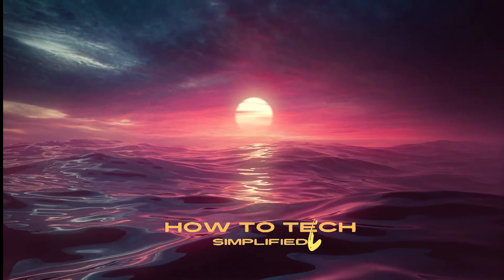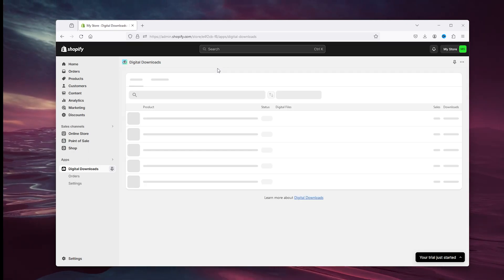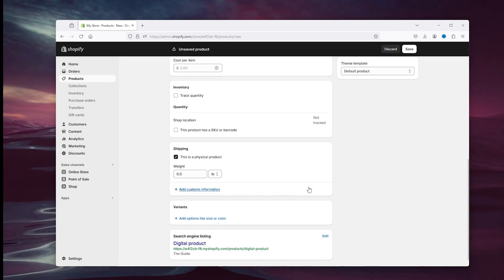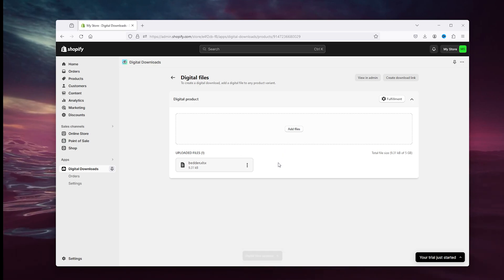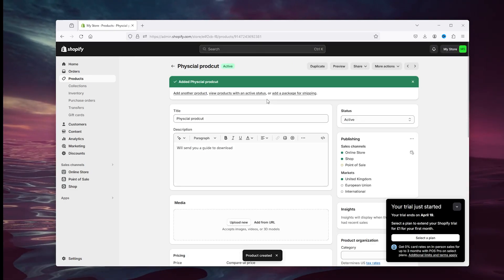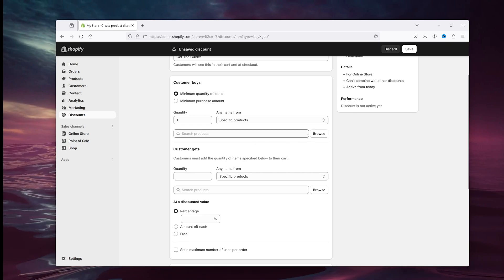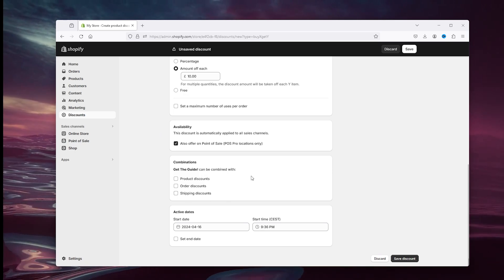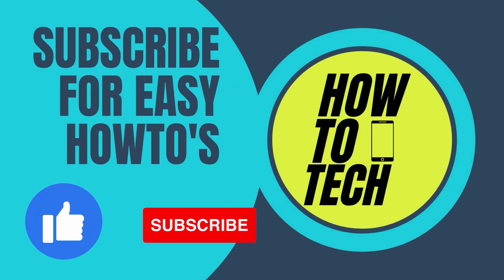How To Combine a Physical Product with A Digital Product on Shopify - Product with PDF/GUIDE/EBOOK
Maximize product offerings on your Shopify store with our guide on 'How To Combine a Physical Product with A Digital Product on Shopify - Assign an eBook, PDF, Guide, or Manual Download to a Product on Shopify.' In this tutorial, we'll show you how to seamlessly integrate digital products such as eBooks, PDFs, guides, or manuals with physical products, allowing you to offer diverse options to your customers. Whether you're searching for 'Shopify digital product integration,' 'Combine physical and digital products on Shopify,' or 'Assign downloadable content on Shopify,' this video has you covered. Follow our step-by-step instructions to enhance your product listings and provide added value to your customers. Watch now to diversify your Shopify offerings.